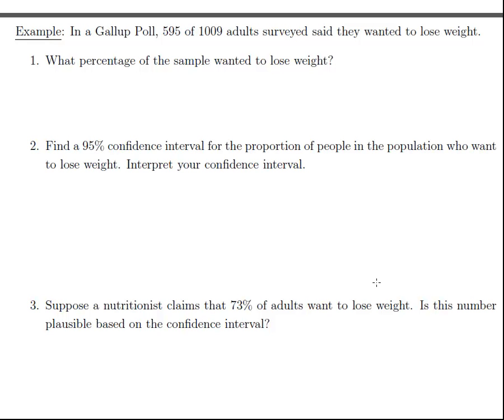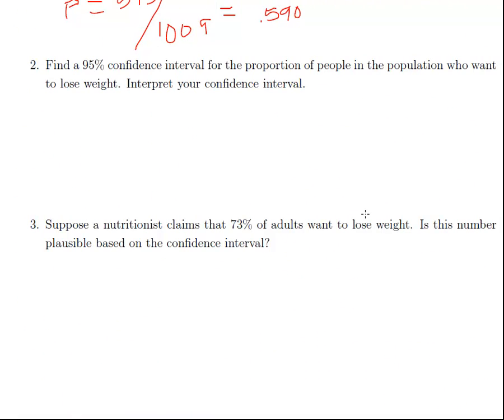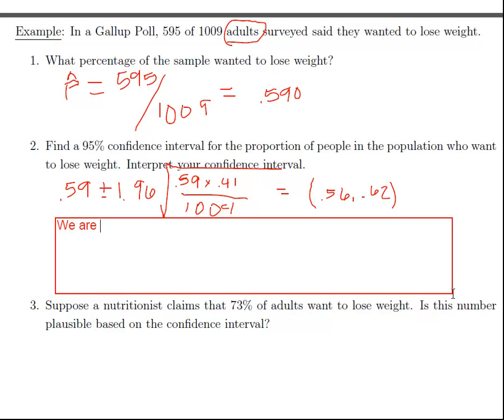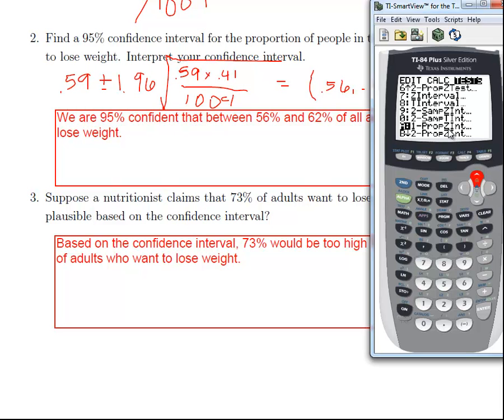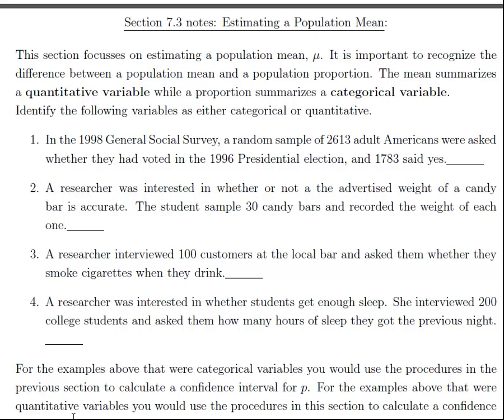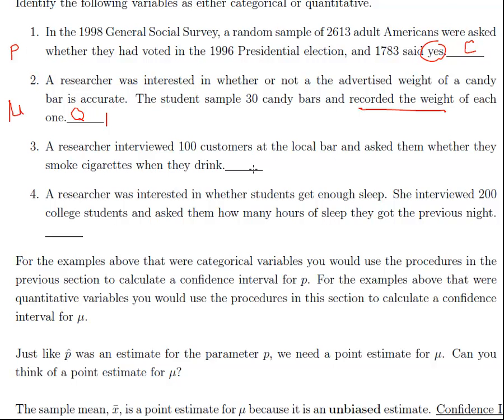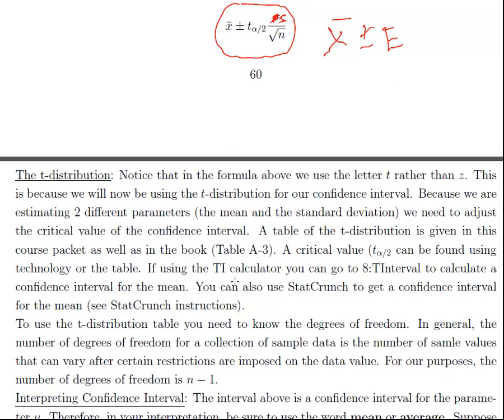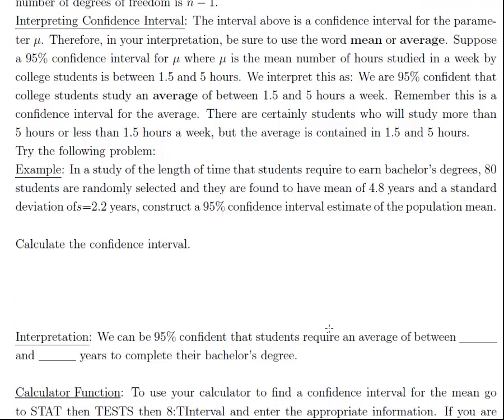Lesson 8b new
Confidence intervals proportion, mean